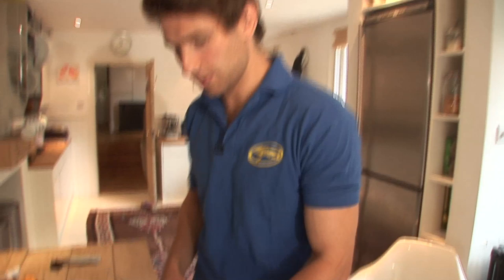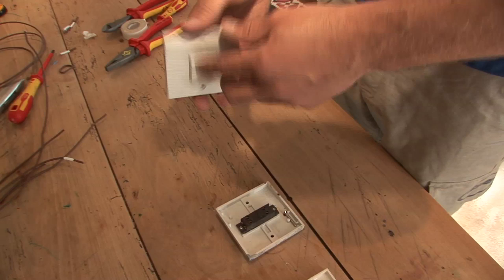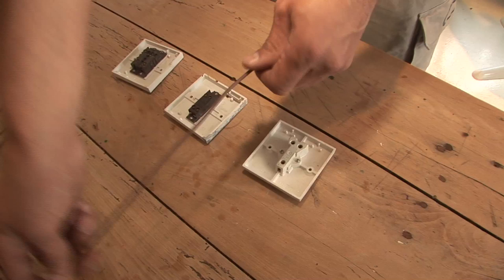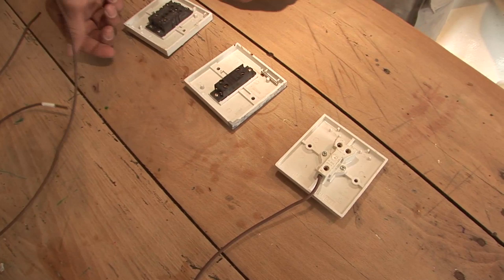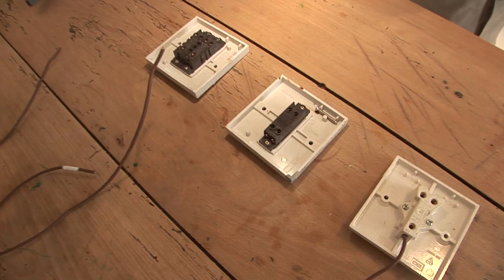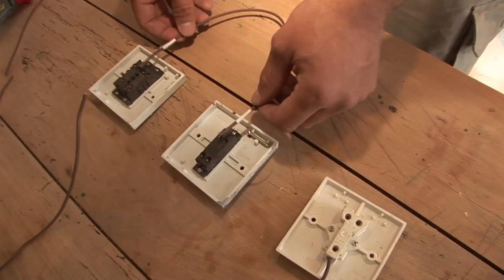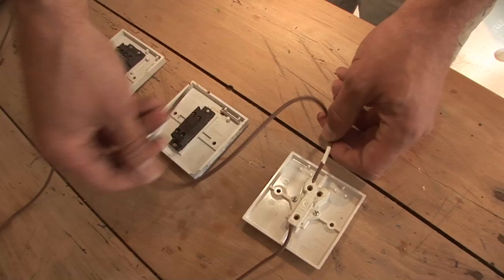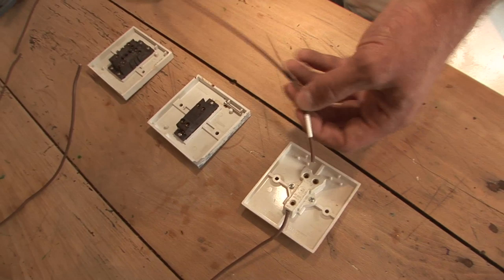How To Wire A Three Way Switch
This VideoJug and Aspect Maintenance film demonstrates how to use 2-way switches to create a 3-way switching configuration for your domestic household.